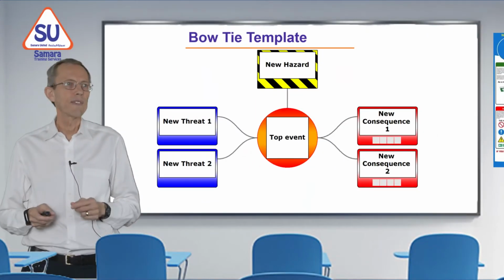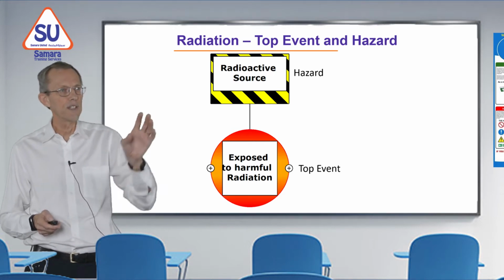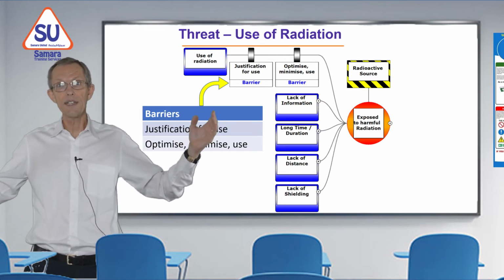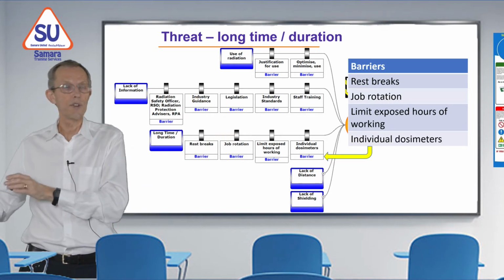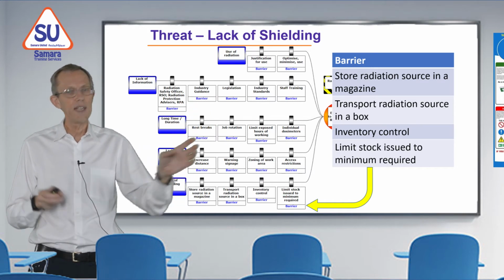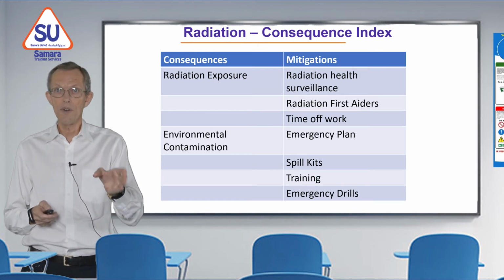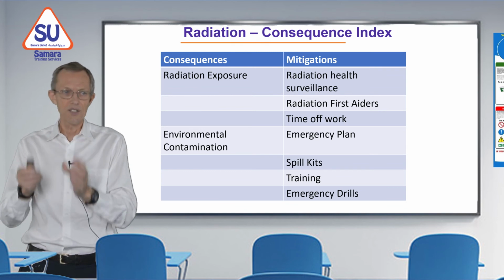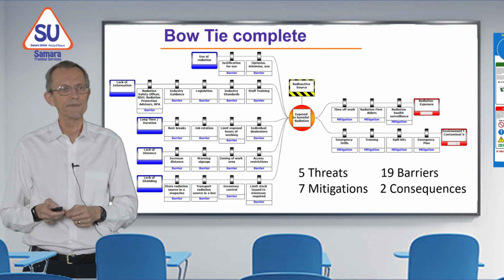Jonathan Scopes-Bow tie Radiation Risk Control- Bow Tie تحليل وإدارة مخاطر الإشعاه بإتباع تقنية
By-Jonathan Scopes

Bow tie Radiation Risk Control-

Bow Tie تحليل وإدارة مخاطر الإشعاه بإتباع تقنية